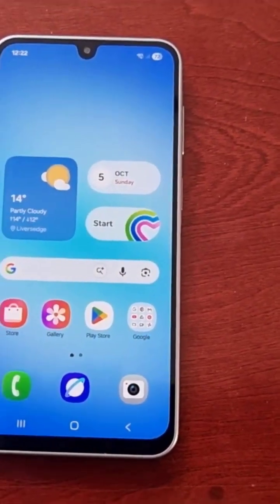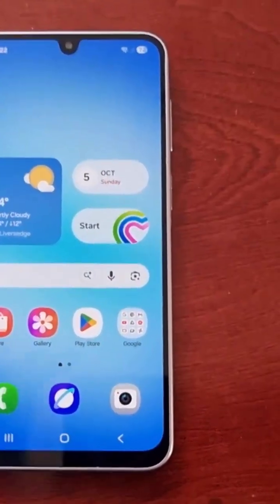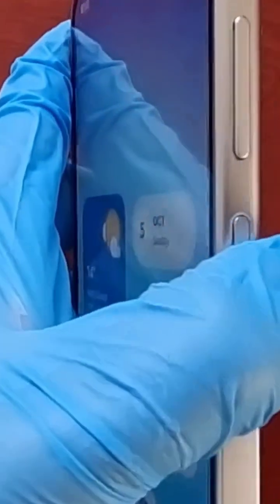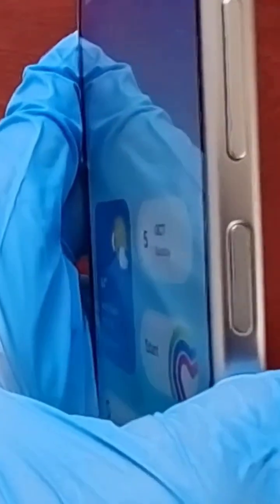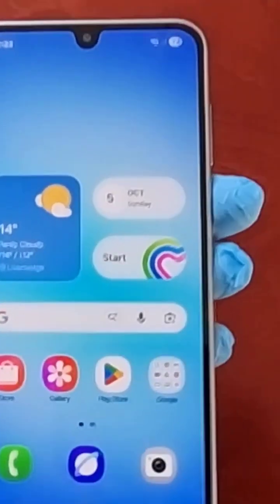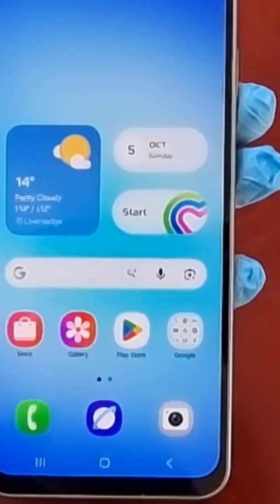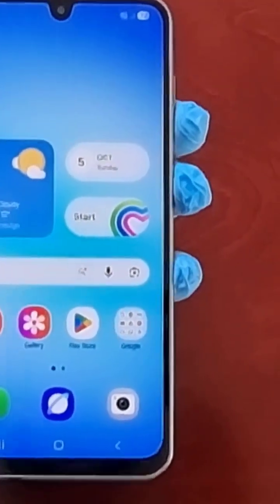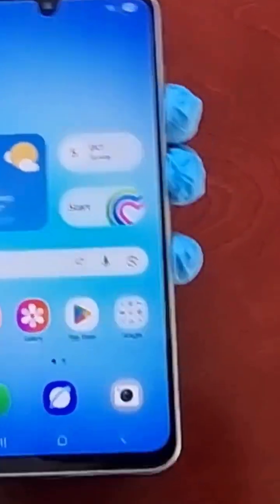Samsung Galaxy A17 5G| 2 Different Ways to Take A Screenshot